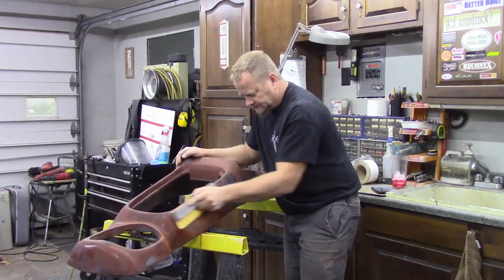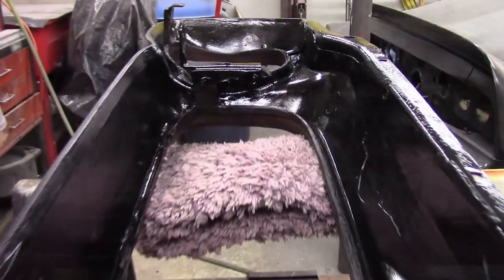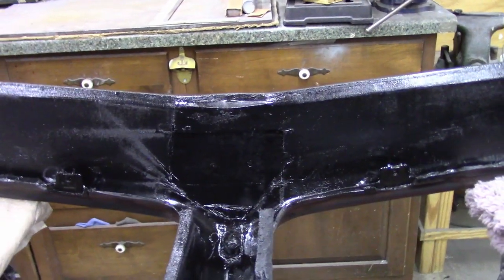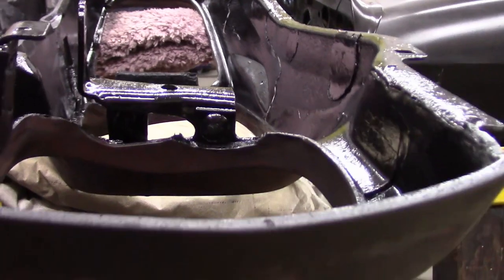Endura Bumper Repair #2. Building it back up with 3M EZ Sand Flexible Parts Repair Material!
We build this bumper back up to where it should be with 3M EZ Sand Flexible Parts Repair Material.

Thanks to Seans Rustic Designs for the HPG logo and for editing the Firebird front shot to make it look wicked cool! Check out Sean's Channel!!

Thanks for Checking out HEAVY PEDAL GARAGE!

Sincerely,
Nate

Music Attributions

Free will Possession and Scythe in Hell by XTaKeRuX

Desert Brawl by Vans in Japan